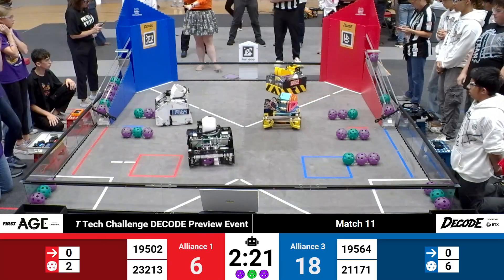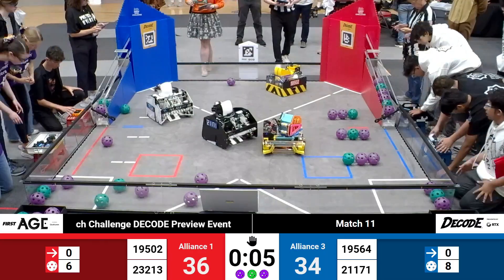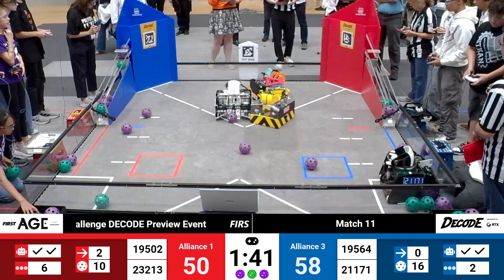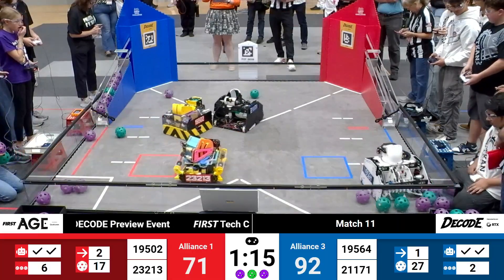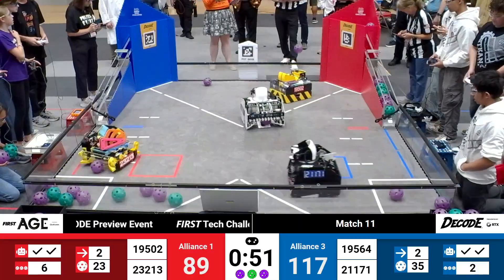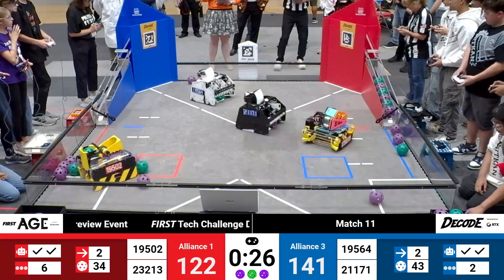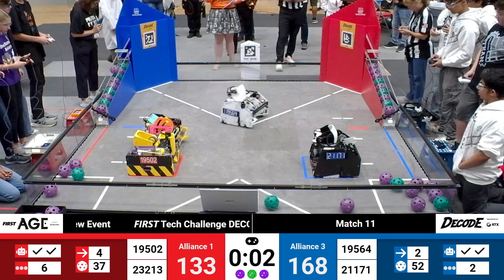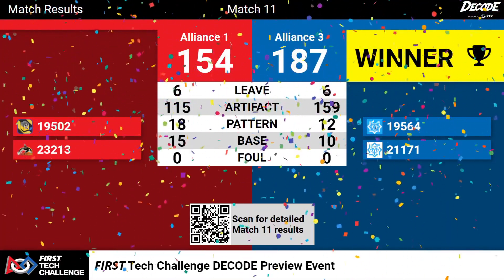Final Bracket Round 7 Match 11 - 2025 FTC FIRST Tech Challenge DEC...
2025 FTC FIRST Tech Challenge DECODE Preview Event
Final Bracket  Round 7 Match 11